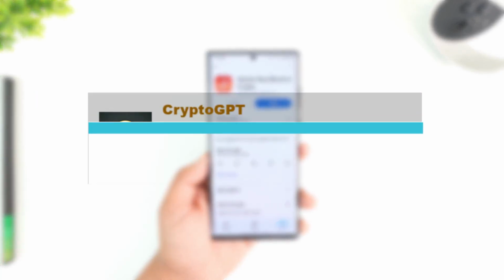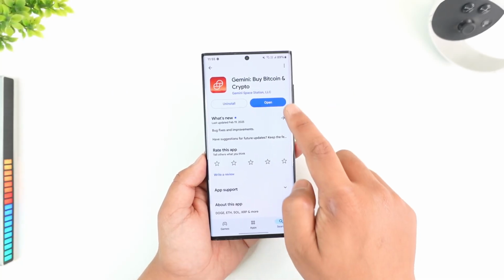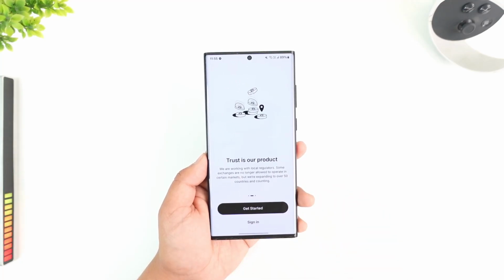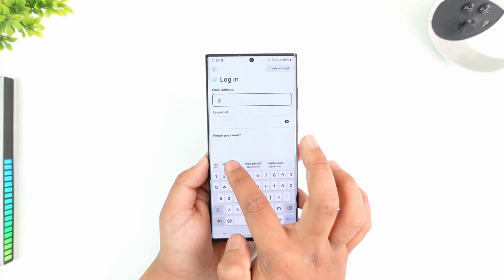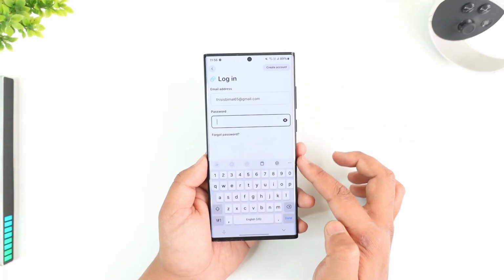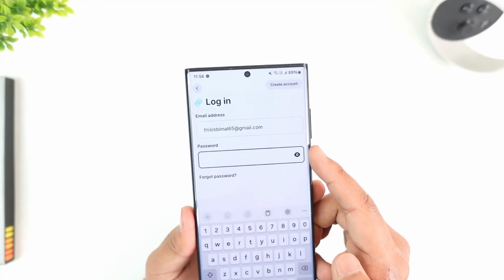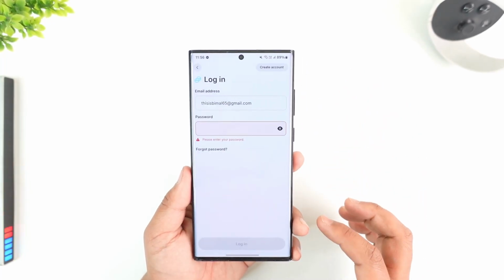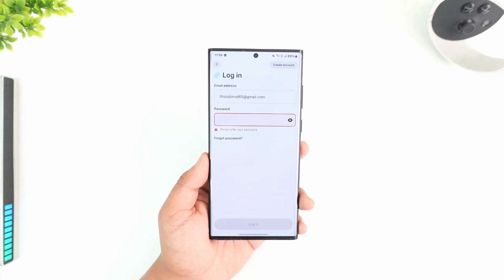How to Login to Gemini Wallet !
Logging into the Gemini Wallet app is a quick and secure process that grants you access to your cryptocurrency holdings and transactions.

To begin, open the Gemini Wallet app on your device. On the main screen, you will see the option to either create a new account or log in. If you don’t have an account yet, tap on "Get Started" to sign up. Otherwise, tap on the "Sign In" button at the bottom of the screen.

If you want to check your password before submitting, tap on the eye icon next to the password field to reveal the text.

If you have forgotten your password, tap on the "Forgot Password" button and follow the instructions to reset it via email.

Once your credentials are correctly entered, tap the "Login" button to access your Gemini Wallet account. If two-factor authentication (2FA) is enabled, you may be required to enter a verification code sent to your registered device or email.

After successful login, you can manage your assets, view transaction history, and perform other crypto-related activities securely.

Timestamps:
0:00 Introduction
0:10 Opening the Gemini Wallet app
0:22 Selecting "Sign In" and entering login details
0:35 Using the password visibility option
0:48 Resetting your password if needed
1:02 Completing login and accessing the wallet
1:07 Conclusion